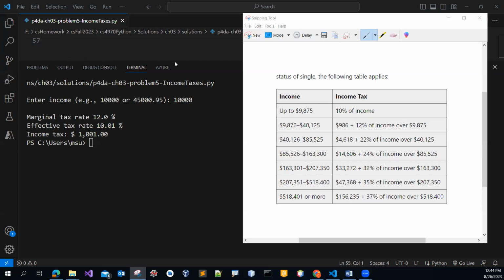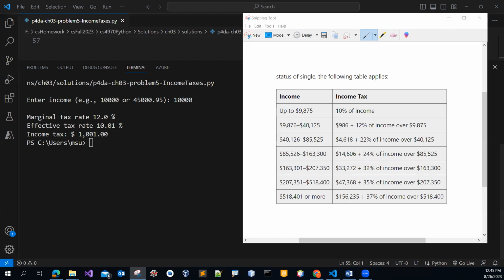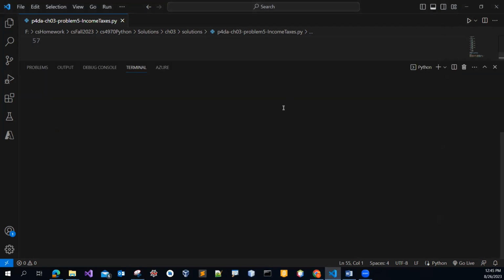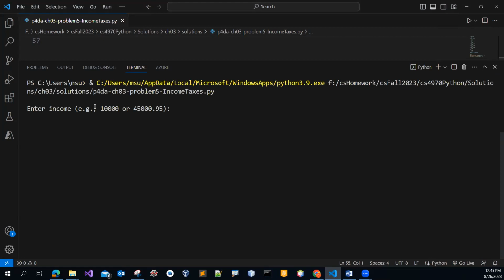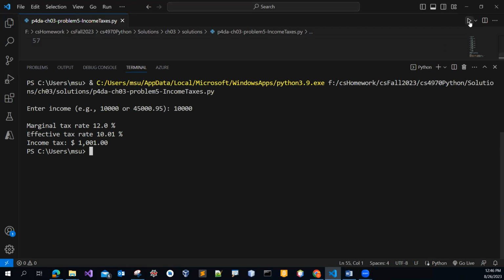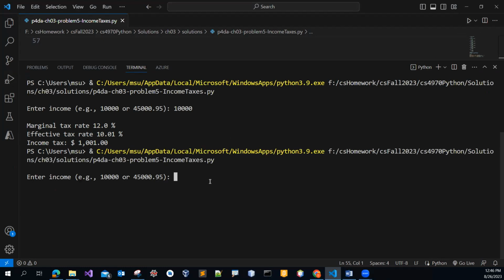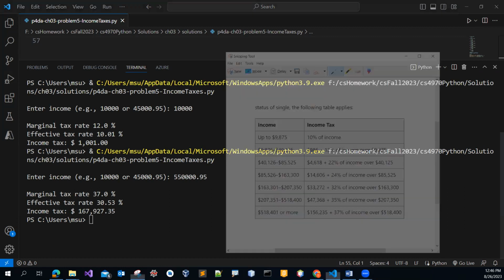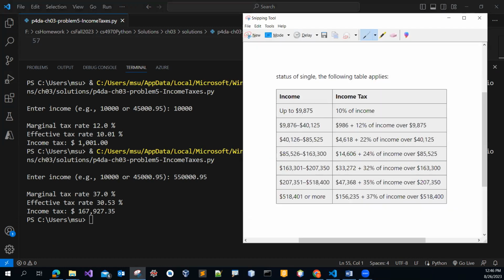Python HW02Ex03: Ch03 Demo Income Taxes (Calculation)